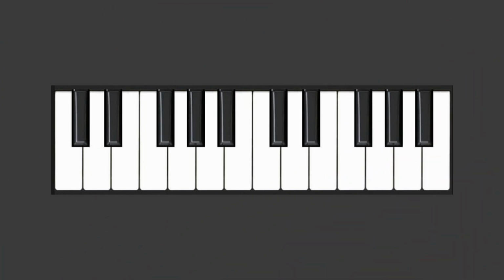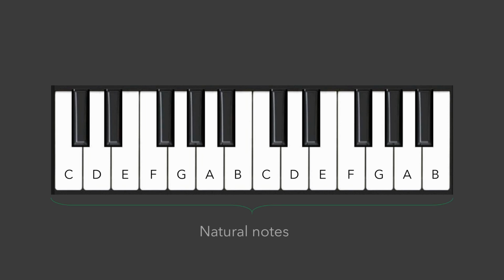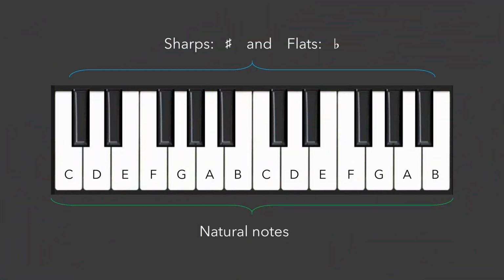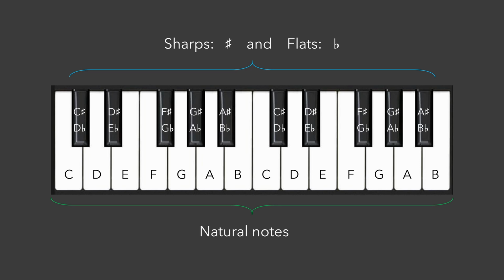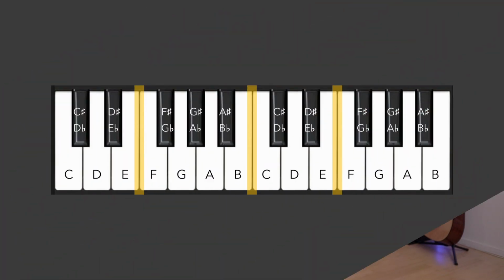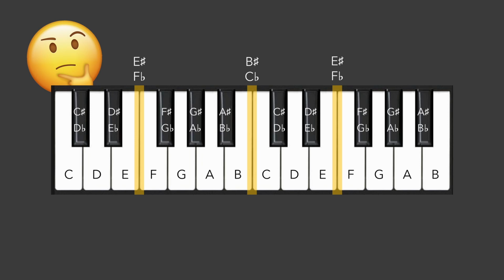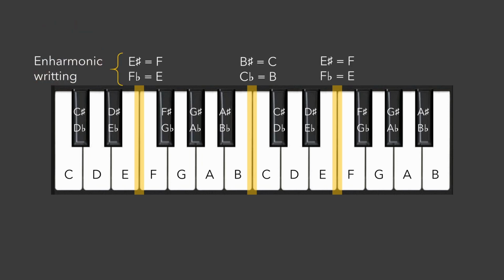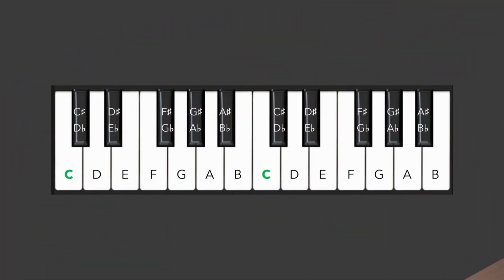Musical Notes: An Introduction | Music Theory Basics Ep. 1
Today we take a look at the most fundamental unit in western music, the musical notes.